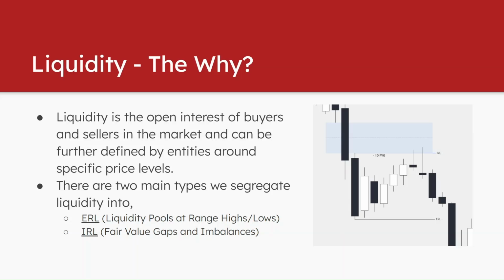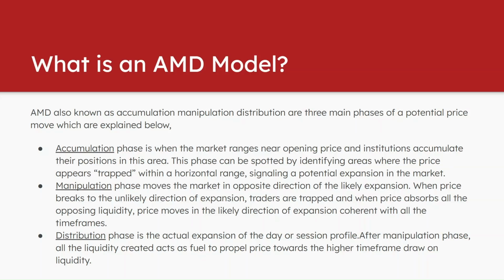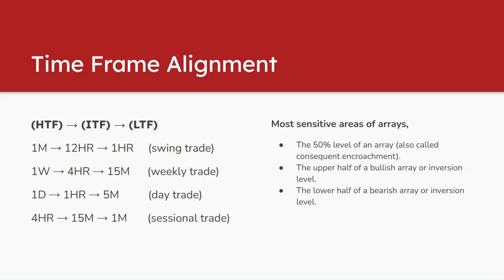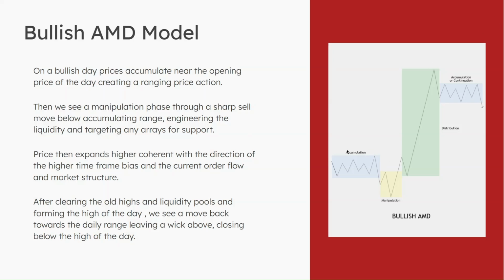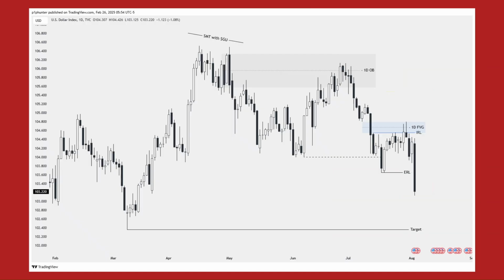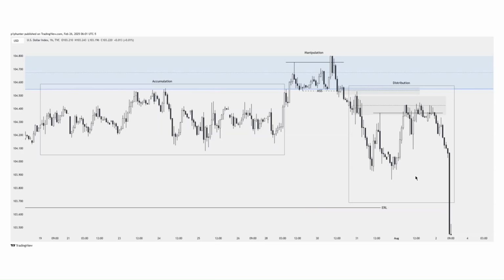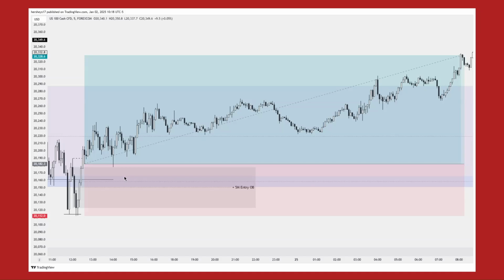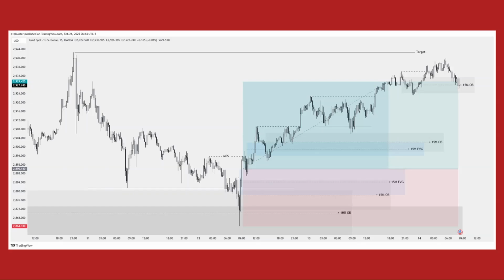Why is AMD important? Accumulation Manipulation Distribution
Welcome to our latest video in the world of trading! In this video, we’ll explore how the AMD Model is reshaping trading strategies, from algorithmic trading to data analysis. It breaks market activity into three key phases: Accumulation, where smart money builds positions; Manipulation, where false moves deceive retail traders; and Distribution, where smart money drives the market in their favor. By understanding these 3 phases, you can better time your entries, avoid traps, and trade alongside market movers to maximize profits and minimize losses.